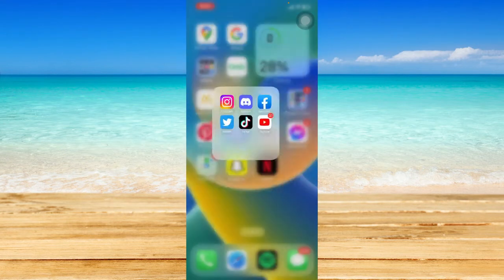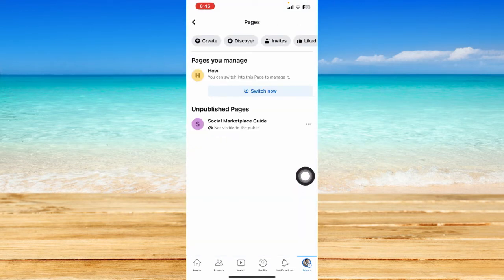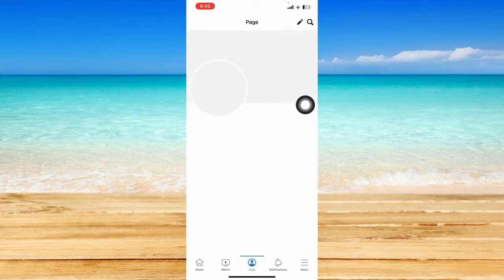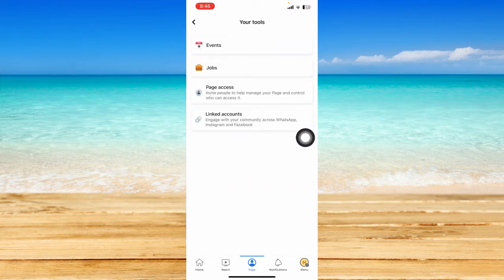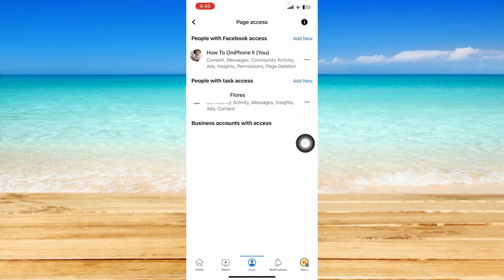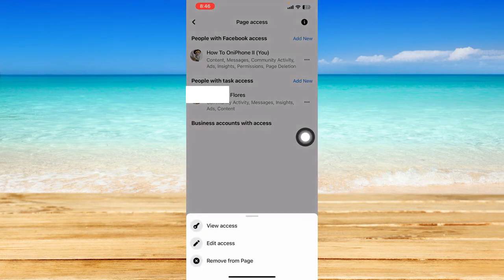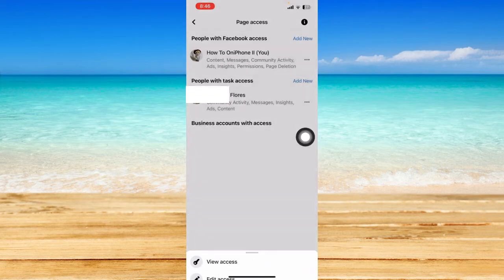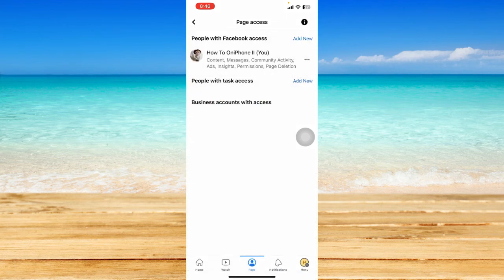How To Remove Admin From Facebook Page